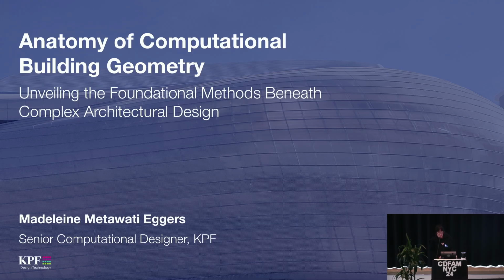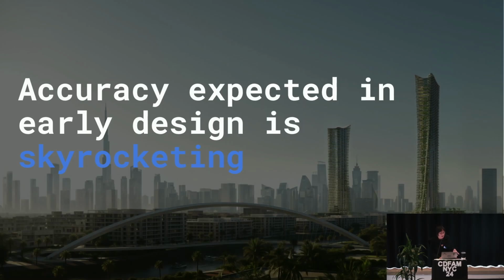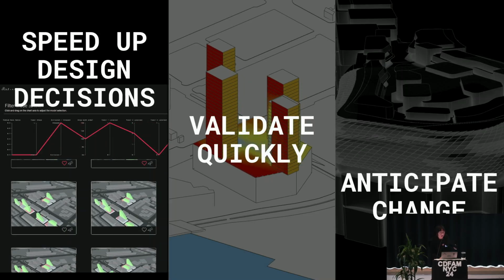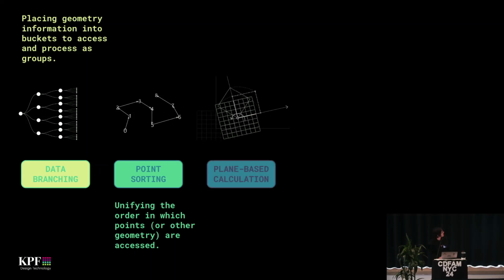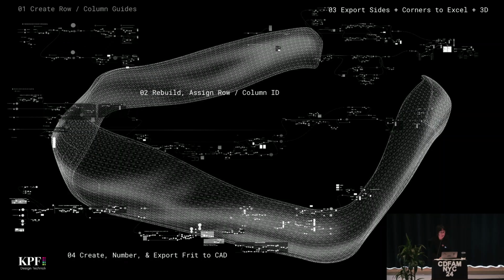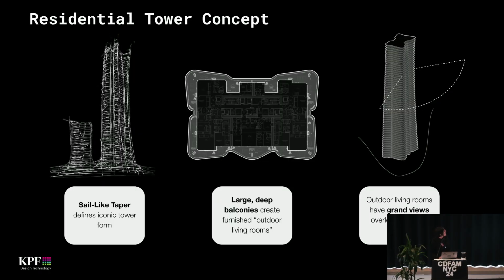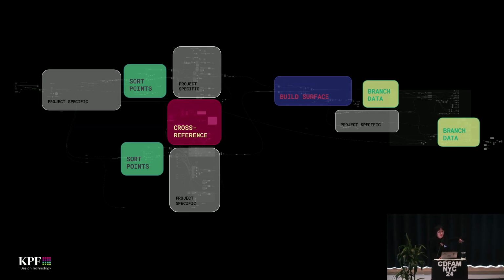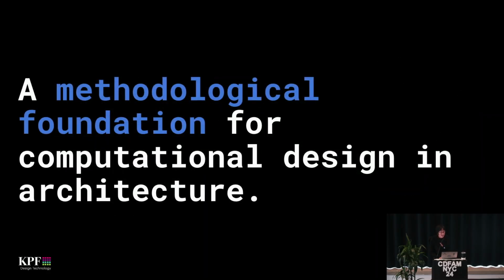Anatomy of Computational Building Geometry: Madeleine Metawati Eggers: KPF: CDFAM NYC 24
Presentation Abstract
KPF’s computational geometry processes, whether generating complex building components, documenting, optimizing, rationalizing, or form-finding, consistently rely on a set of core common methods. Across geometrically and computationally diverse projects, we have identified a repeated pattern and codified 5 distinct methods that form the logical underpinning of almost every bespoke computational task. These methods—data branching, point sorting, plane-based calculation, cross-referencing, and surface rebuilding—form the foundation of our architectural geometric computation process, much like the unseen bulk of an iceberg beneath the water’s surface. The majority of the work in each computational project involves a combination of these five methods; only after establishing these foundational logics can we implement the bespoke computational logic that handles the specific geometric tasks. Despite their apparent simplicity, these core functions can become extraordinarily complex in large projects due to the vast number of conditions and edge cases which require our core methods to be standardize and scalable. As project complexity increases, these elemental functions become much more important than bespoke computational logics to ensure that all geometric conditions are accounted for. In this presentation, we will define the main foundational methods of computational geometry and then use several geometrically and logically diverse megaprojects to illustrate how these foundational methods form the majority of the computational logic in each. Through classification and case studies, we will codify the core geometric computational methods required to develop any large architectural project at scale